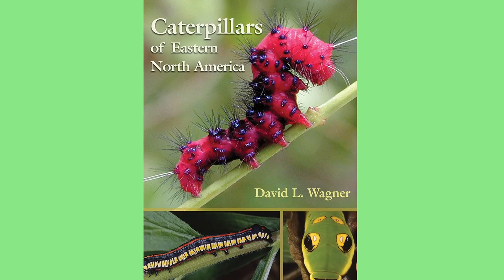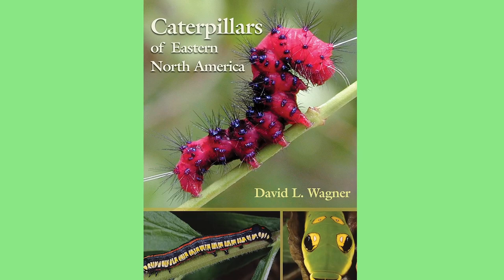What Is a Host Plant? - Butterfly Gardening 101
🐛🐛🐛🐛 Link to Caterpillars of Eastern North America book

If you spend any time in the butterfly gardening world you will hear the term caterpillar host plant, but what does it mean, and is there more to host plants than food for caterpillars? In this video I discuss what host plants are, what types of insects use them, and why they are an important piece in the butterfly garden puzzle. There is a lot more to host plants than just baby food for caterpillars!

Chapters:
0:00 What is a host plant?
0:19 The definition of a host plant.
0:39 What types of insects use host plants?
0:55 Milkweed as an example of a multi-species host plant - monarch butterfly, milkweed tussock moth, red milkweed beetle, milkweed bugs
1:27 Specialist and generalist feeders on host plants.
1:56 How specialist feeders allow you to tailor a butterfly garden to attract certain species.
2:19 Not all host plants have pretty flowers - grasses, shrubs and trees
2:42 Caterpillars of Eastern North America - a great book for caterpillars and host plants
2:53 Level up your butterfly garden with host plants!